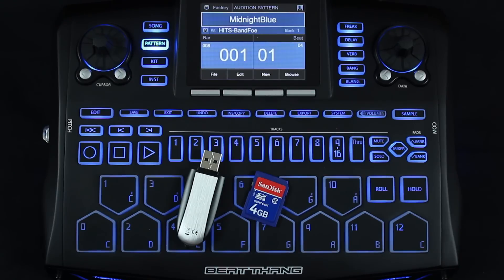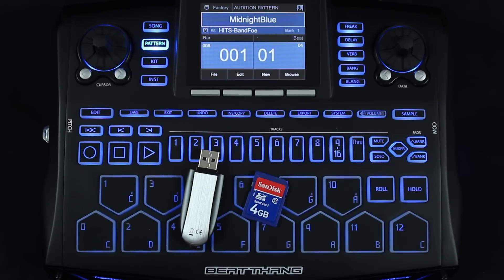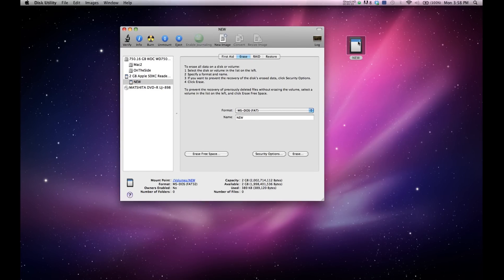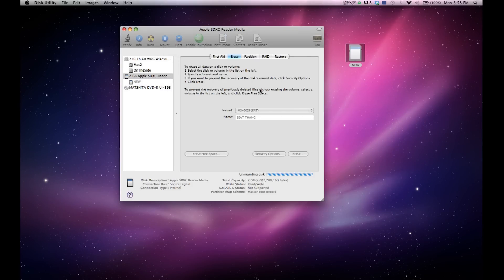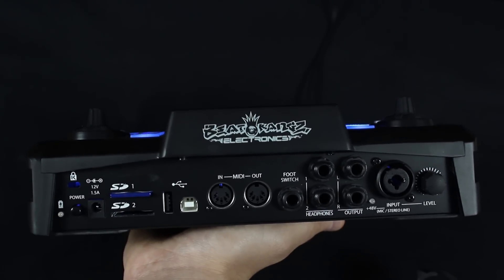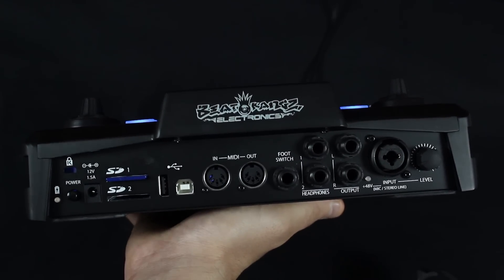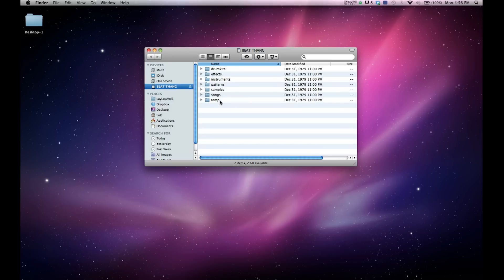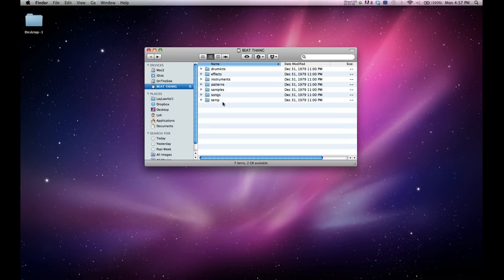Beat Thang - Formatting Storage Devices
How to format SD and USB devices for the Beat Thang.